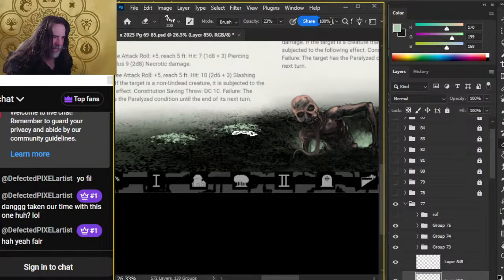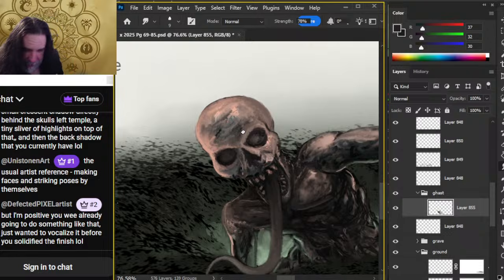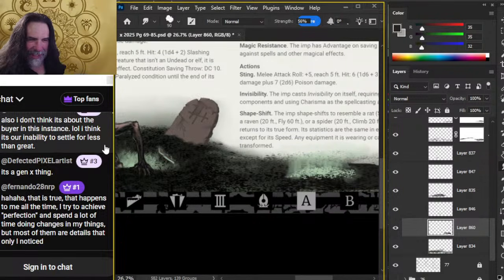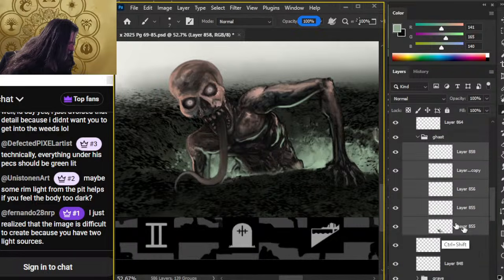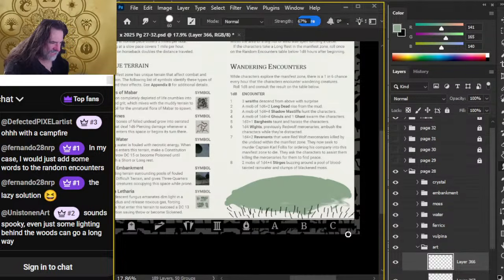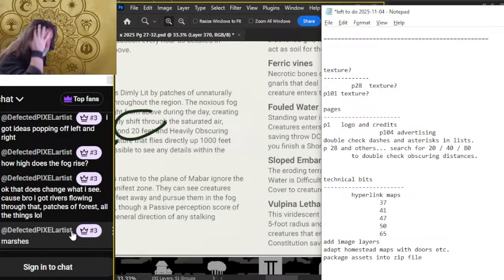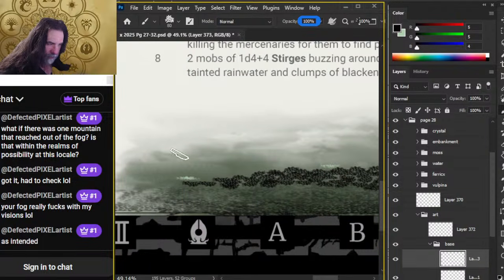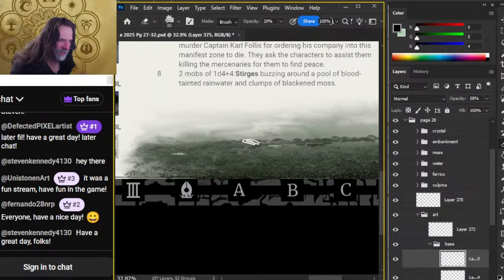Art Jam - D&D Eberron Art Stream ep 649 - Corner Vignettes - 29